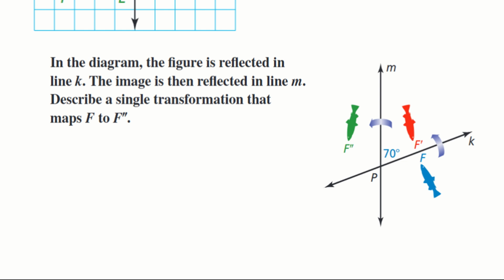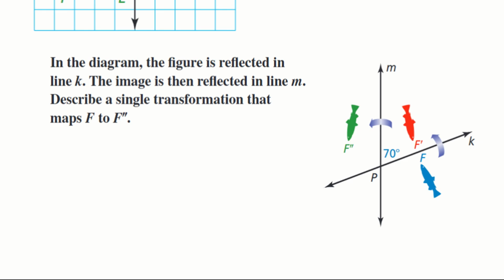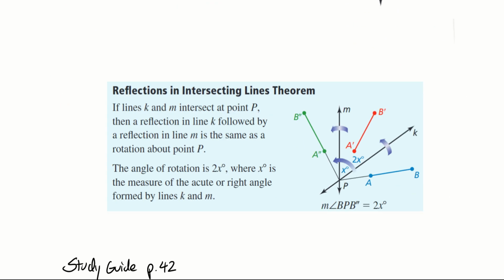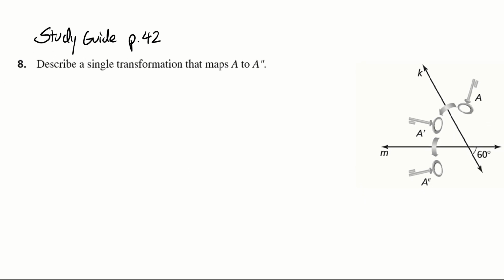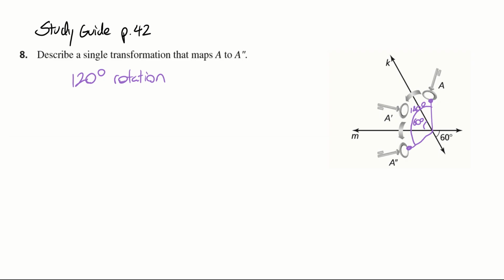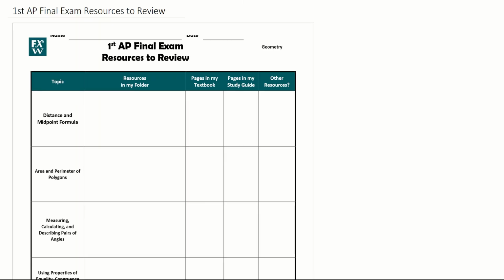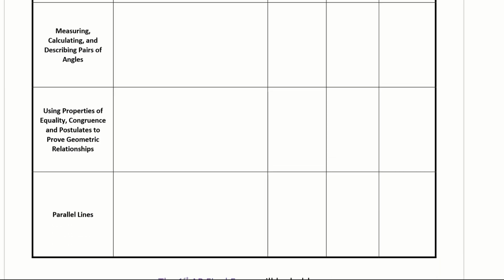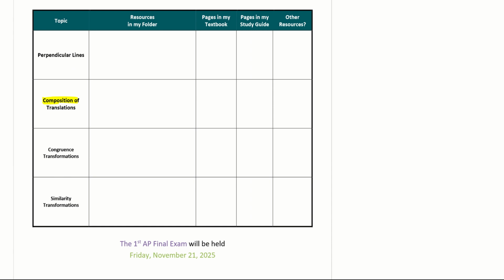8th Grade Geometry: Friday, November 7, 2025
Please ensure you are using your headphones when viewing so you do not disturb others.